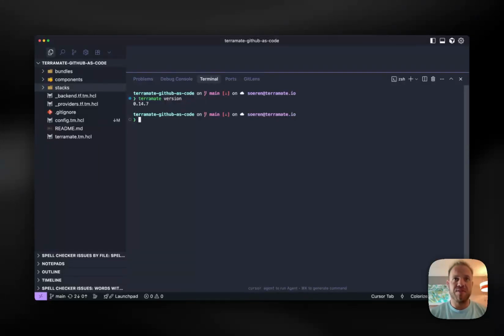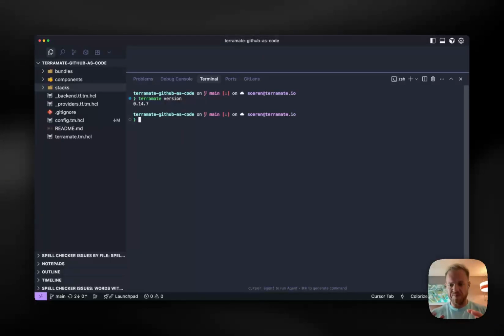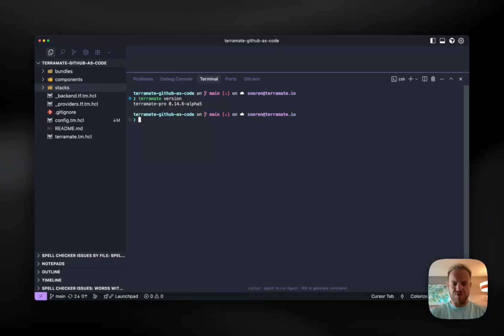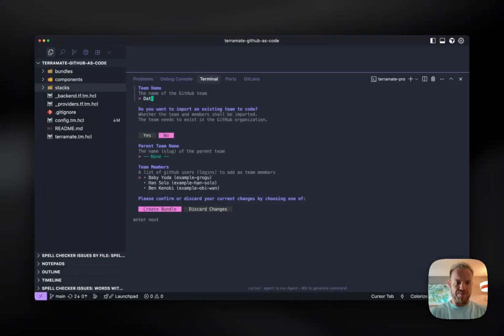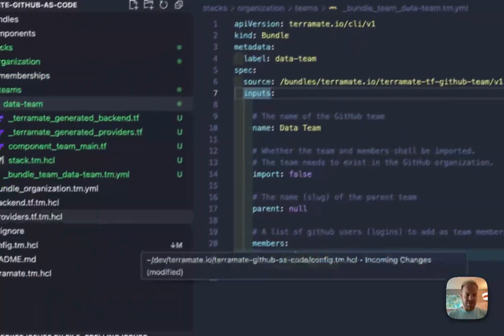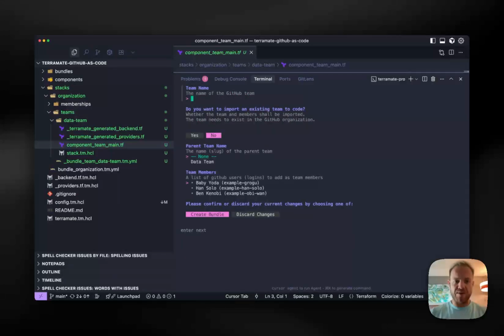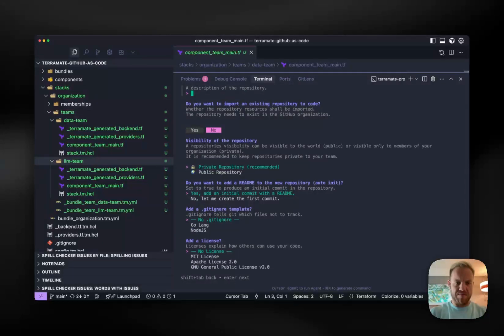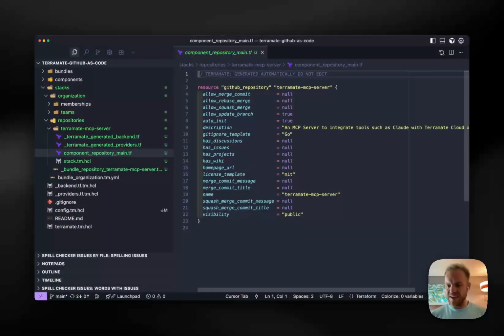Terramate Catalyst Beta Demo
Terramate Catalyst introduces a new approach that enables developers and AI agents to deploy and manage infrastructure in self-service, without ever having to deal with complex tooling such as Terraform, OpenTofu, or Terramate.

In this video, we look at how Catalyst enables developers to create GitHub resources, such as teams or repositories.